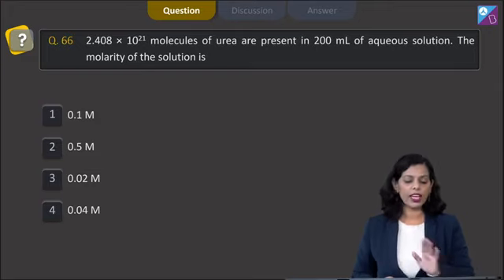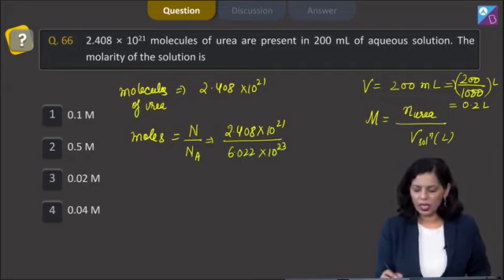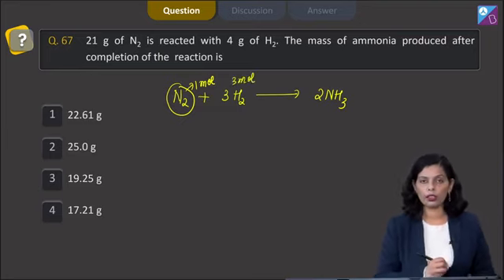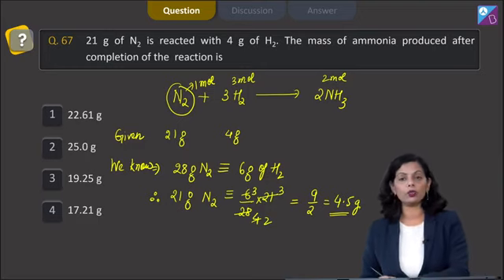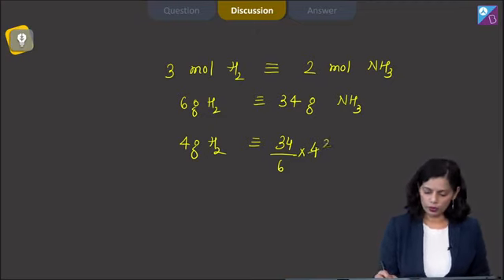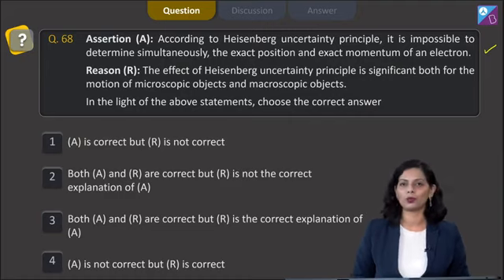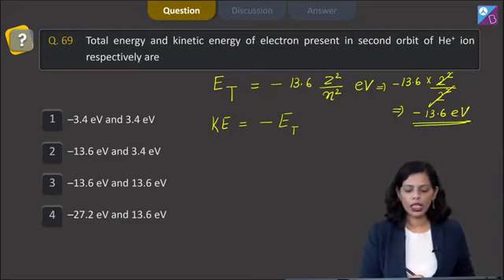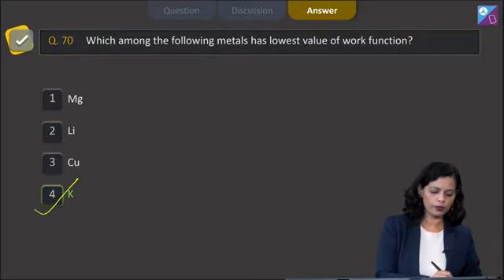akash aits test paper 01question with solutions part 04section A in chemistry 🧪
aits test paper in in chemistry @rky
help in  neet prepration
akash byjus @.com